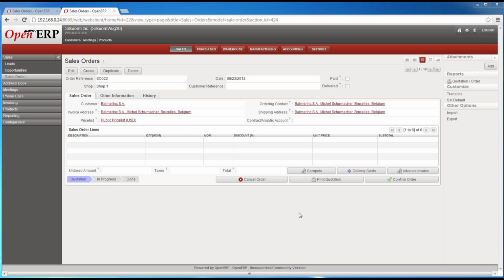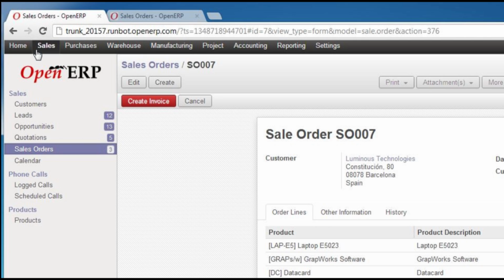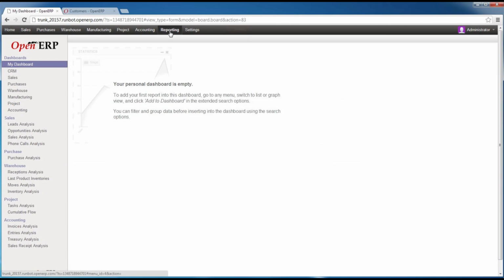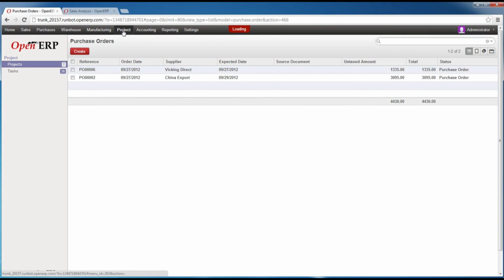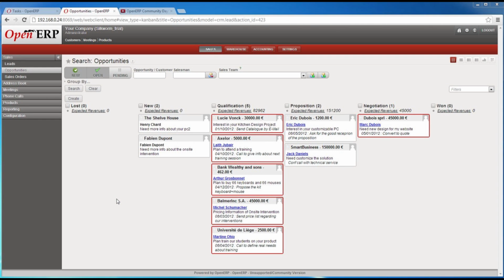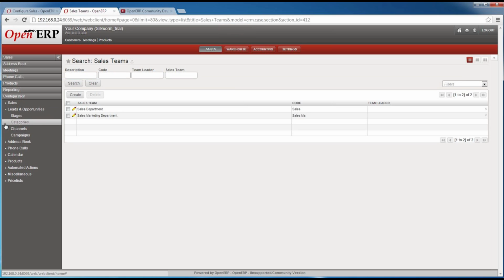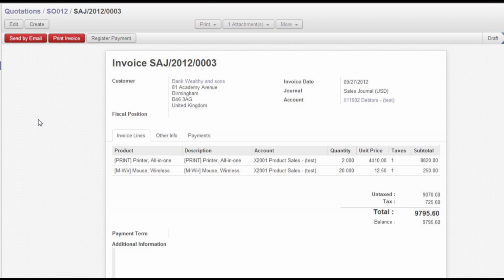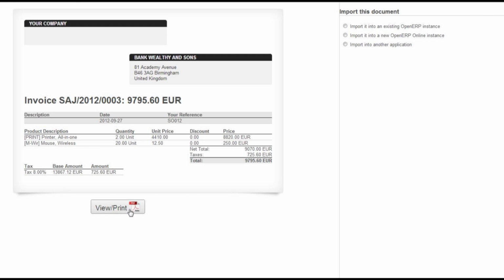OpenERP 7.0 - Introduction to new features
This video is a quick run down of some of the new features in OpenERP 7.0 compared to OpenERP 6.1.1.